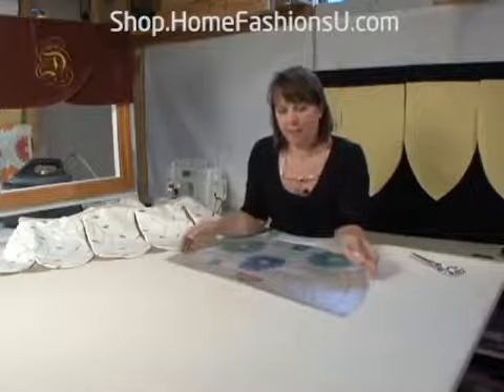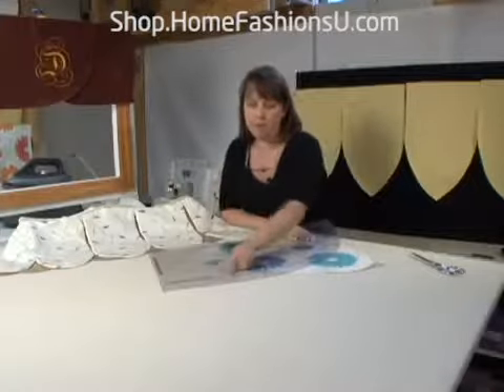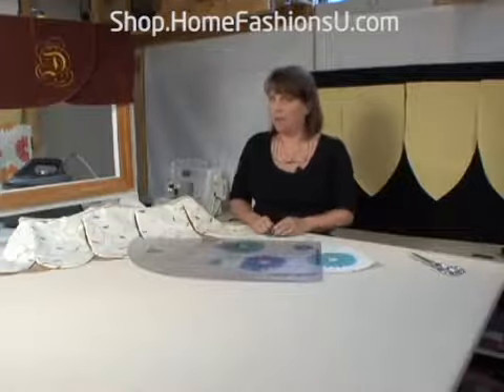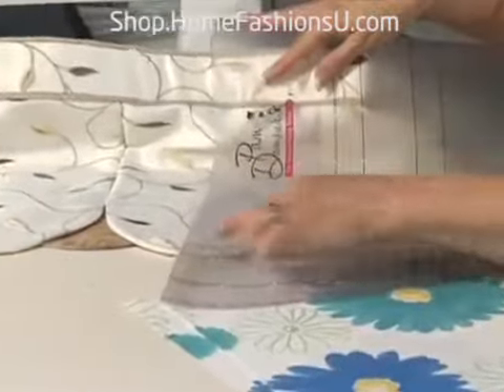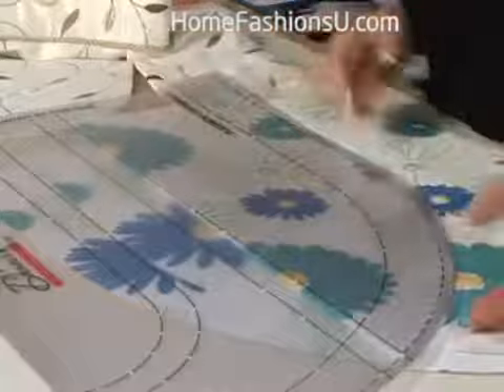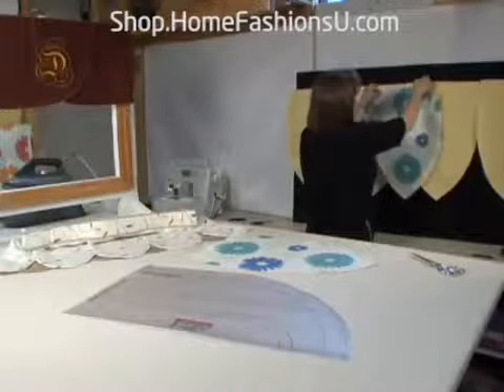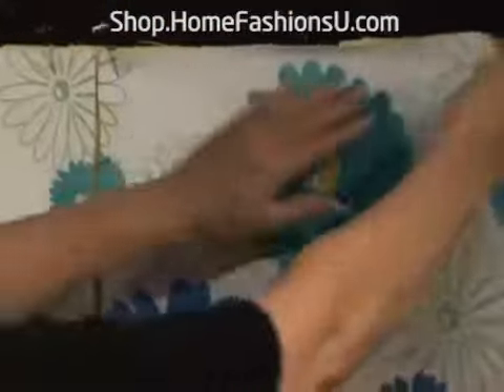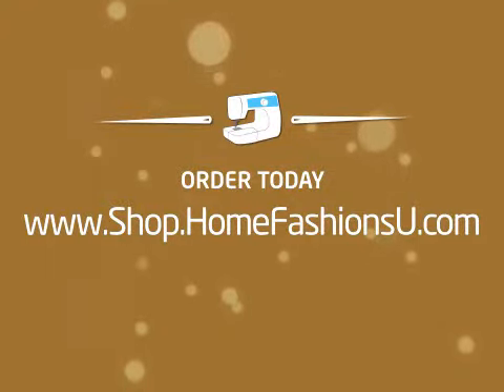Shirt Tail Window Treatment Template 11 Shop.HomeFashionsU.com.mp4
Discover how easy it is to make your own Shirt Tail window treatments with Pam Damour's Shirt Tail Window Treatment Template.  Just lay over your fabric, cut and sew. Order the new project book: Cheaper by the Dozen